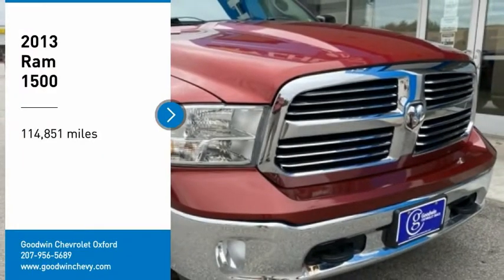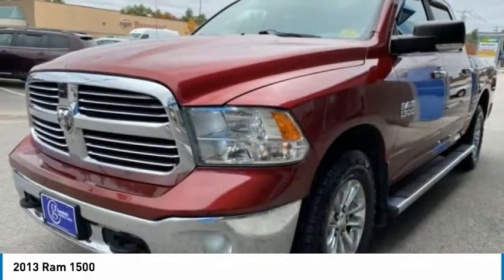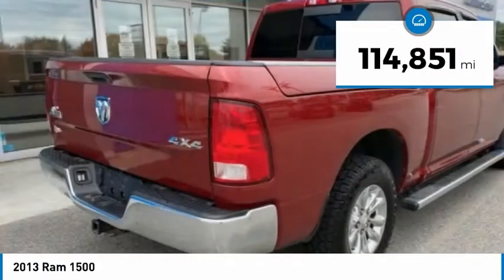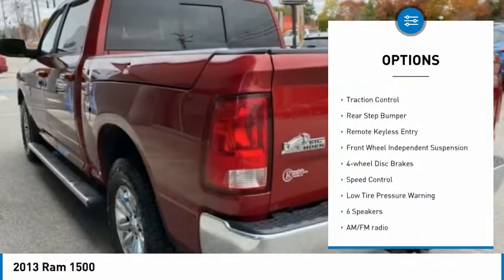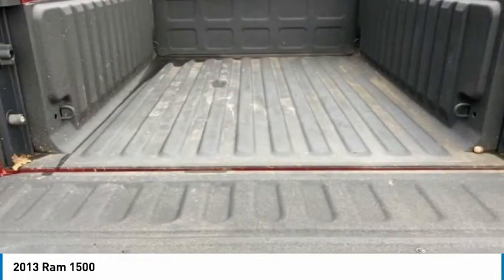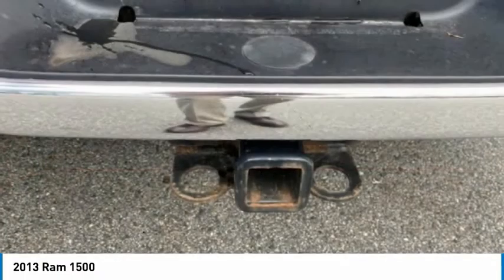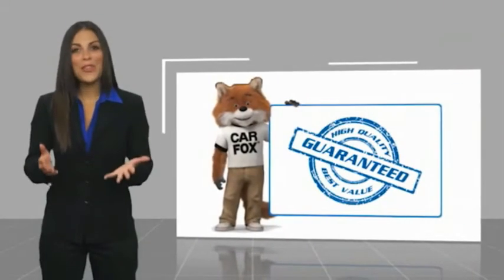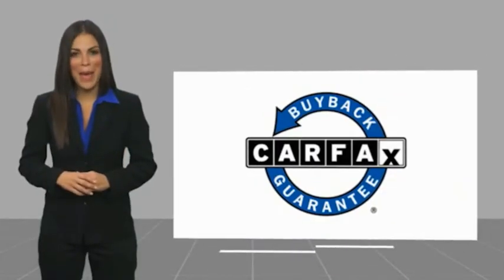2013 Ram 1500 VC0129A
1606 Main St.

Comes with a new state inspection sticker and a 14 day temporary plate!brbr* Free Home Delivery *, * Contactless Purchase Available *.brbrMaroon 2013 Ram 1500 4WD 8-Speed Automatic 3.6L V6 Flex Fuel 24V VVTbrbrIf you are looking for a straight forward and no pressure transaction, then trust the Goodwin name and over 80 years of experience to deliver you a quality pre-owned vehicle. Recent Arrival!brbrAwards:br * Motor Trend Truck of the Year * Ward's 10 Best Engines * NACTOY 2013 North American Truck of the YearbrCall Goodwin Chevrolet Buick today at to schedule a test drive in our BRAND NEW Oxford facility!brbrReviews:br * If you've been searching for a rugged full-size truck that packs the latest in in-vehicle entertainment along with best-in-class fuel economy, the 2013 Ram 1500 should be at the top of your list. Source: KBB.combr  * Supple ride and composed handling; eight-speed transmission; impressive base V6 engine; refined cabin; impressive tech features and controls. Source: Edmunds